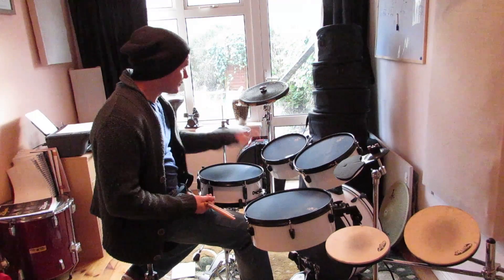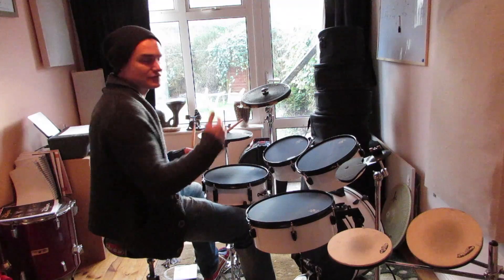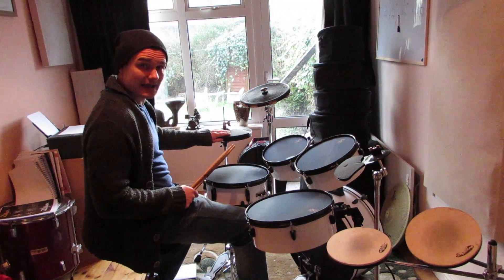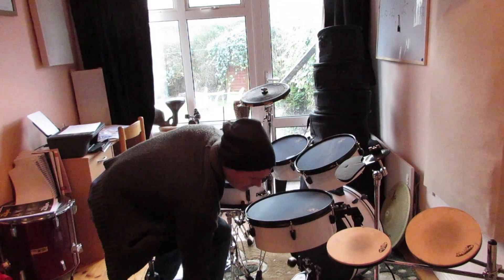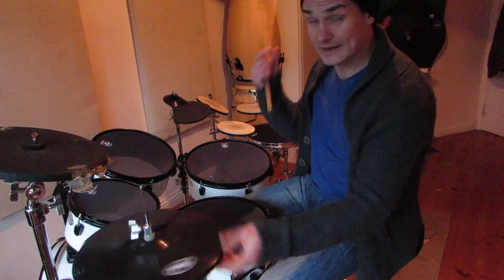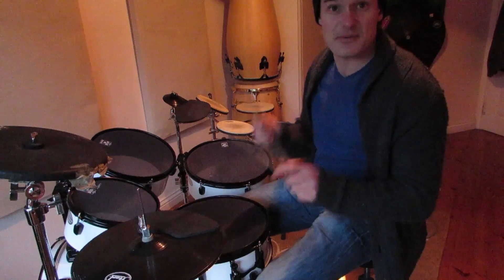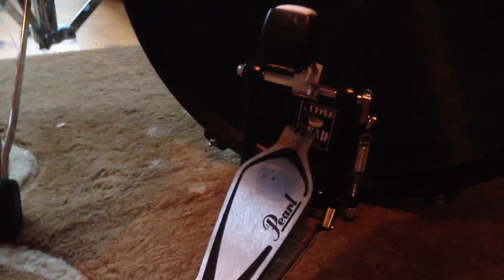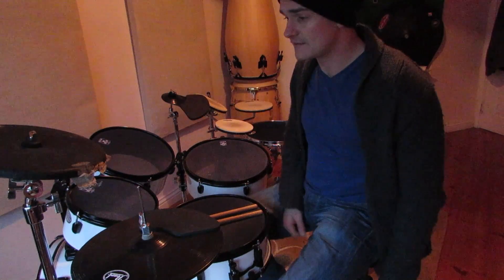Pearl Rhythm Traveler Review